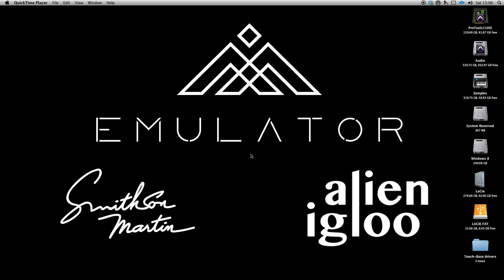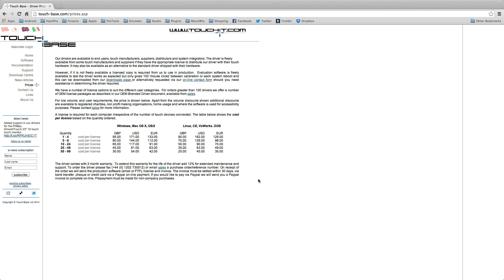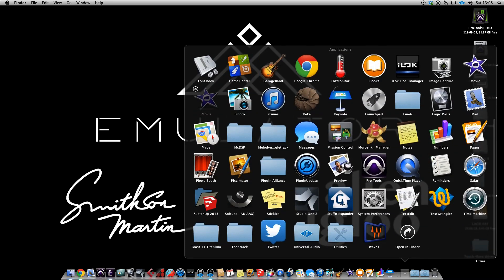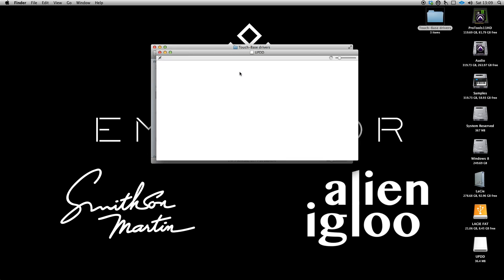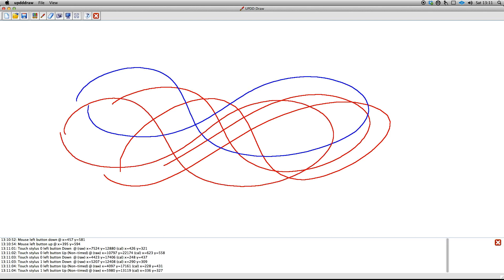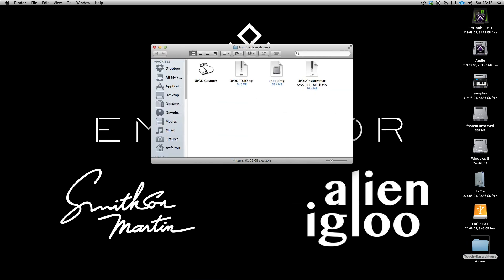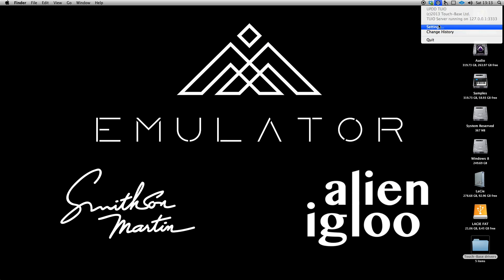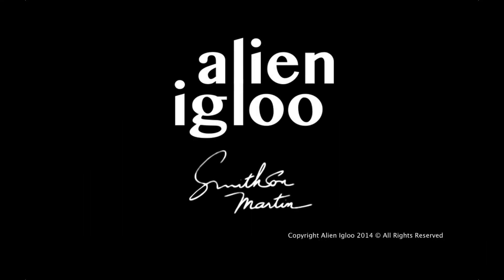Configuring Touch base driver for Mutitouch Monitor in OSX for use with Smithson Martin Emulator Pro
This is the first in a series of videos on how to configure your system ready for the upcoming Touch DAW controllers from Smithson Martin/
This tutorial shows you how to configure the Touch-Base driver in Mac OS X for use with Smithson Martin's Emulator Pro and the Touch DAW series of controllers.